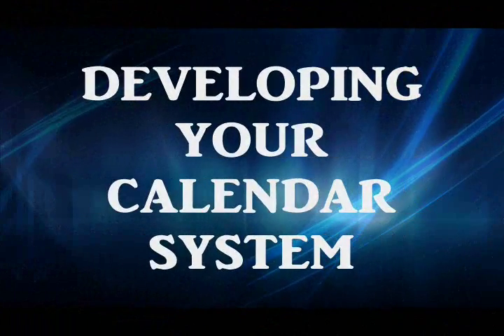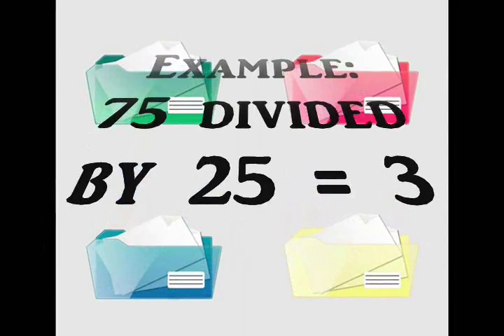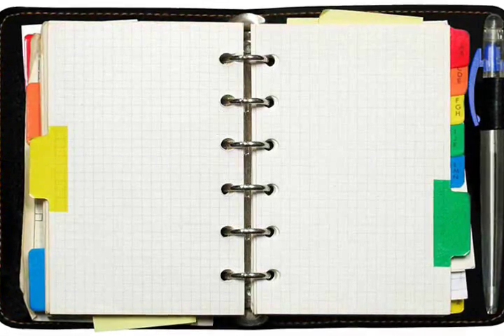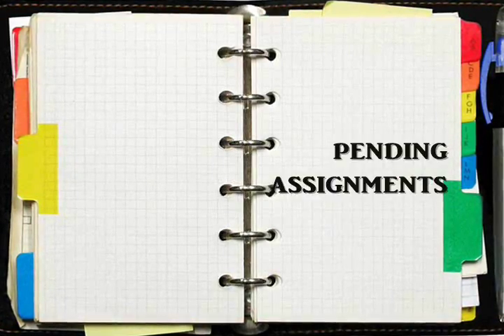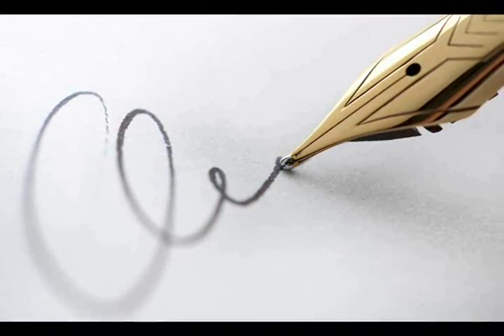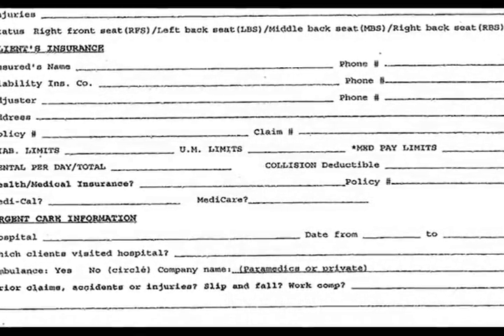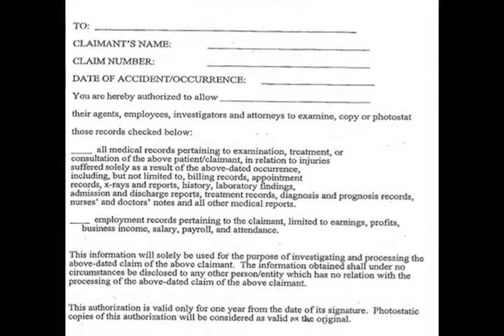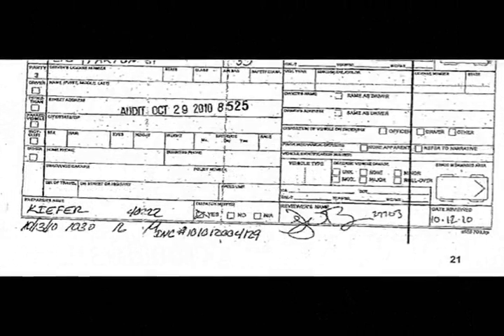WS 2 PART 2